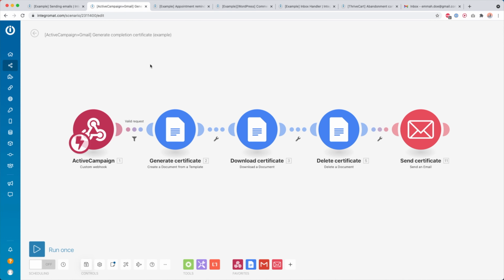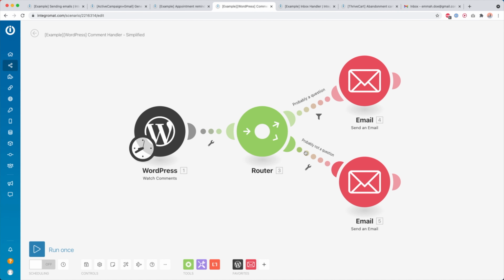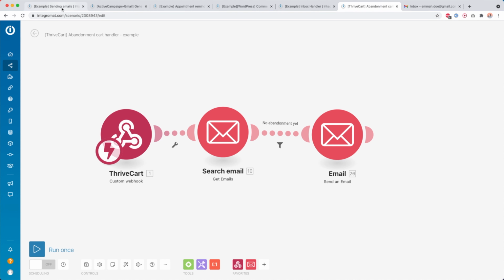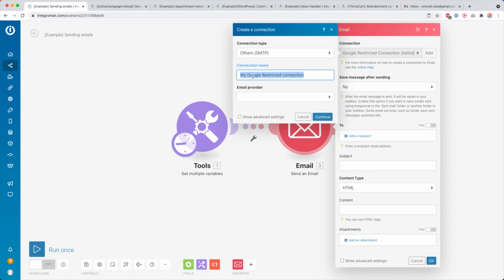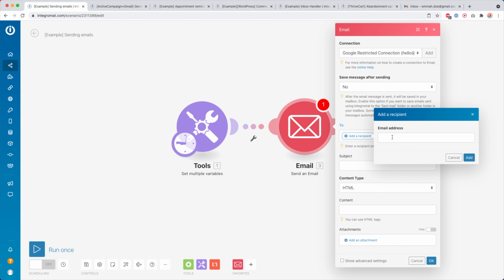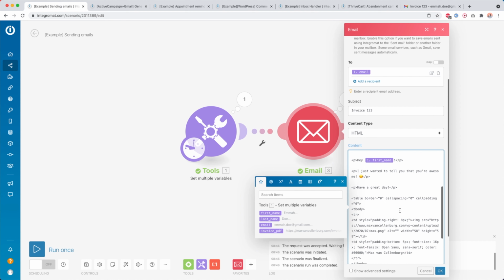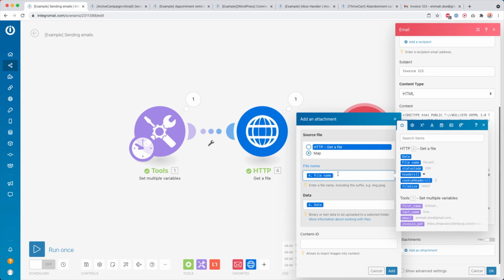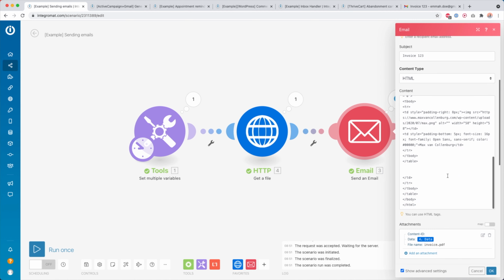Send emails with Make.com (formerly Integromat)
From within your scenarios in Make.com (formerly Integromat) you can send emails, which is handy for all kinds of different things. In this tutorial I'll show you some examples, and you'll learn everything about the send email module.

00:00 - Send email module
00:20 - Example #1
00:44 - Example #2
01:28 - Example #3
02:31 - Example #4
03:05 - Example #5
04:10 - Add email module to the scenario
05:19 - Making the connection
07:21 - Save message after sending
08:03 - Add a recipient
08:30 - Subject
08:40 - Content Type
10:44 - Adding an attachment
12:38 - Setting the sender details
13:58 - Any questions? Let me know!